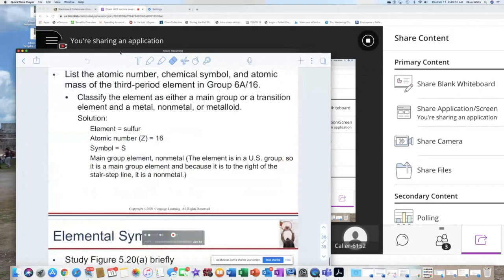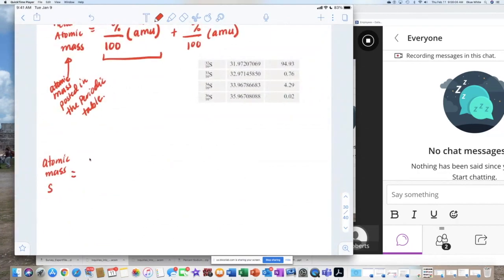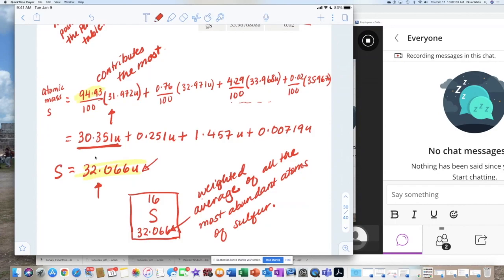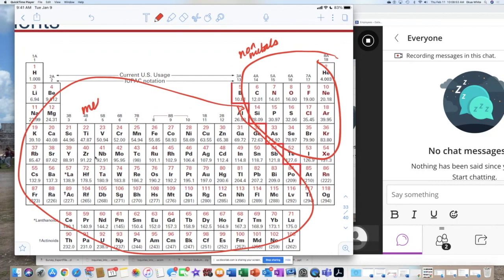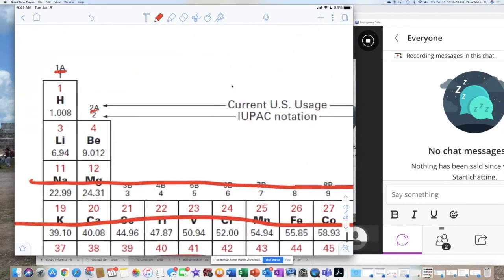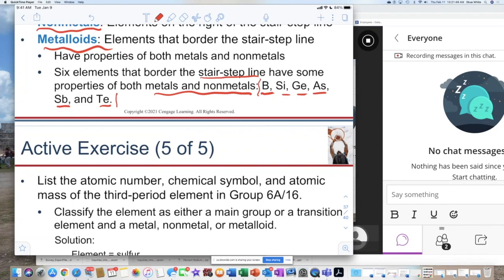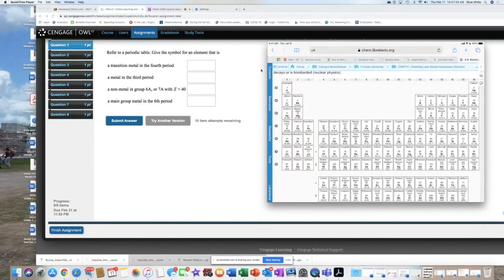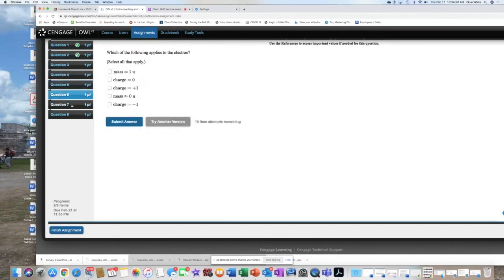Chem 1405 Chapter 11 Questions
This video is about Chem 1405 Chapter 11 Questions